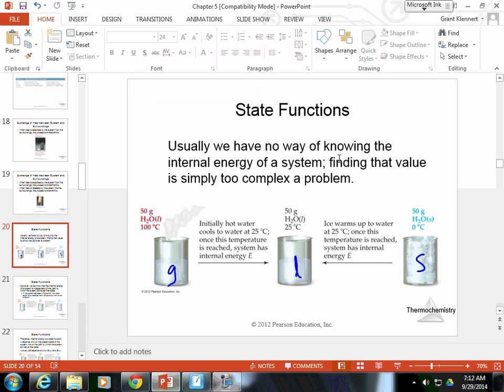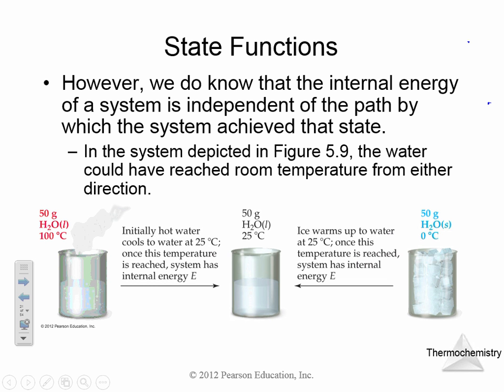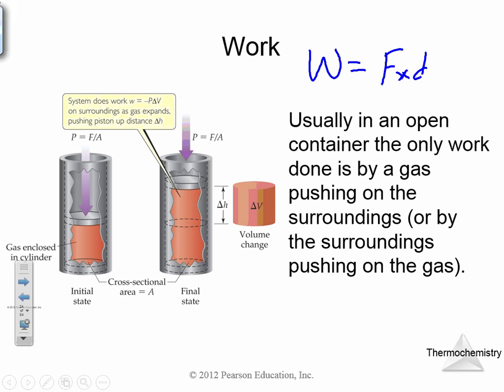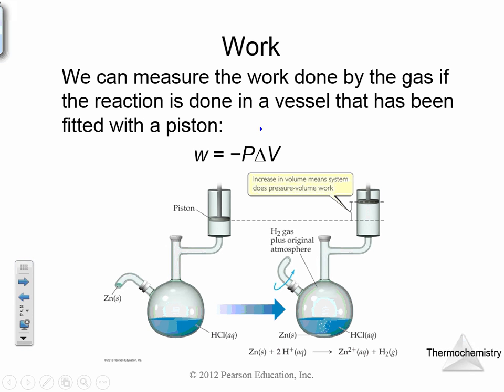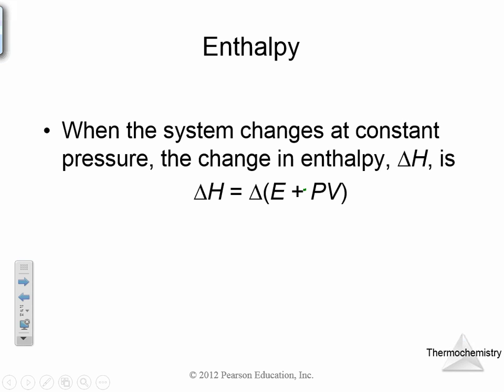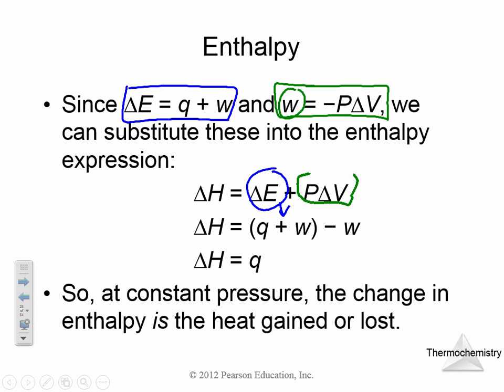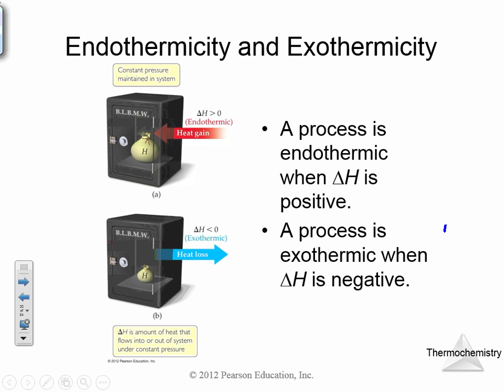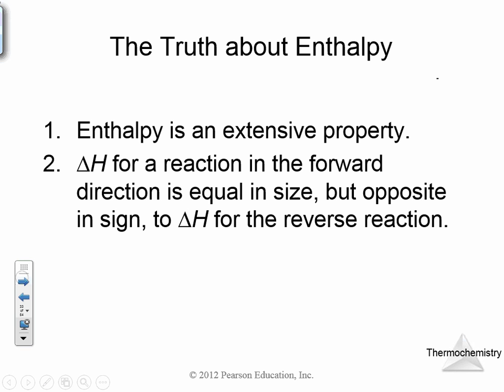Adv Chem Section 5.2 Enthalpy